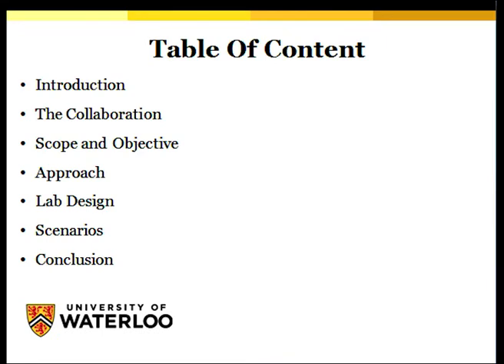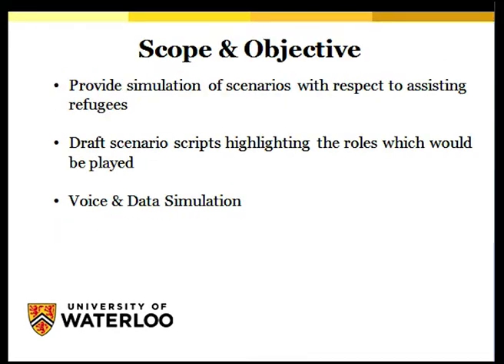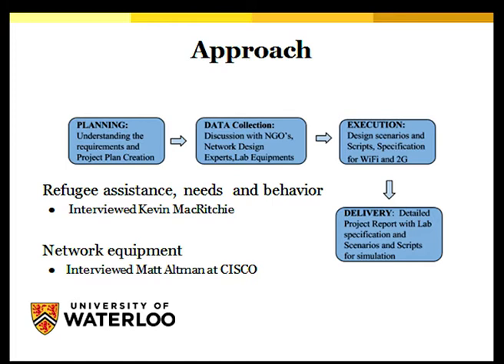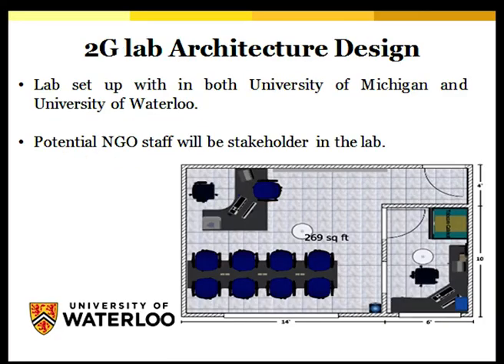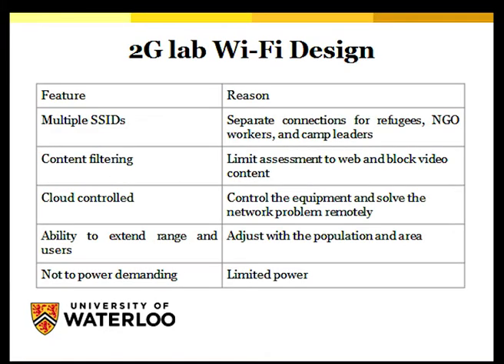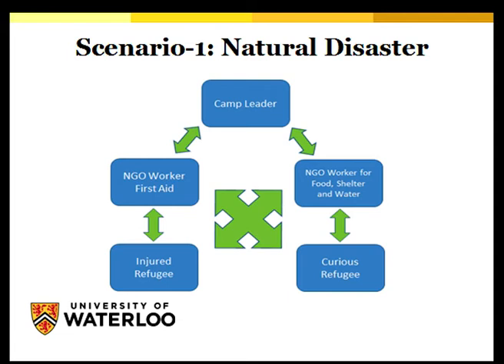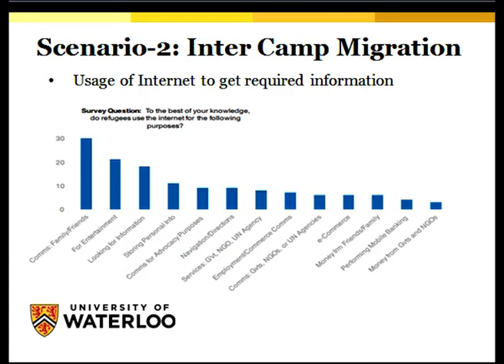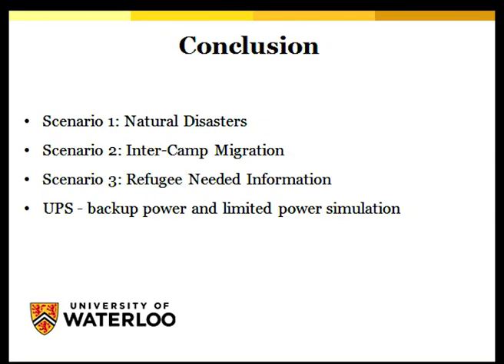University Of Michigan: 2G Developing Country Lab Simulation Project(Assisting Refugees)